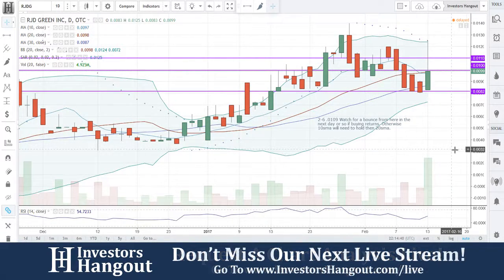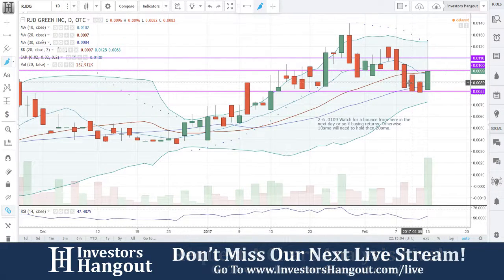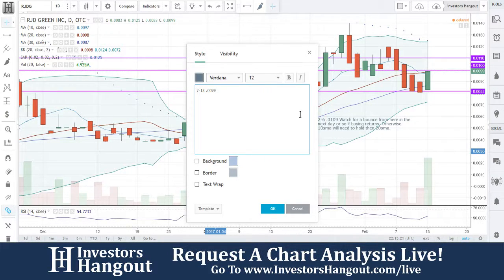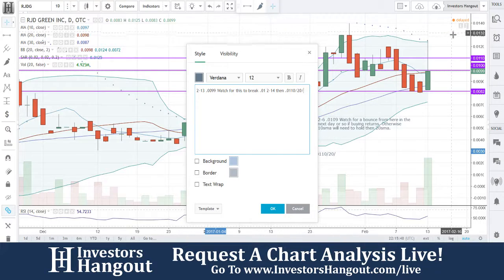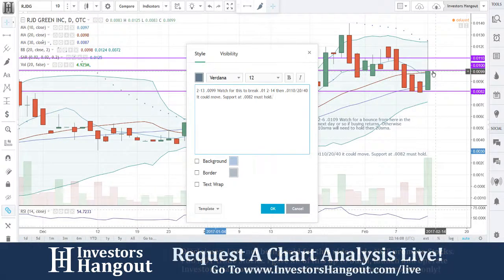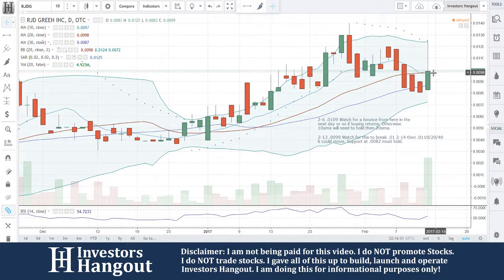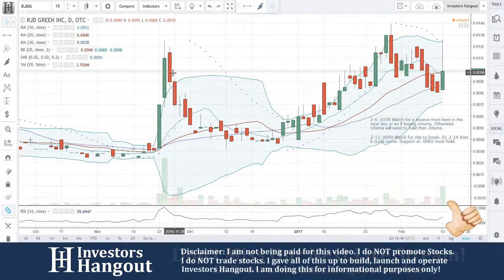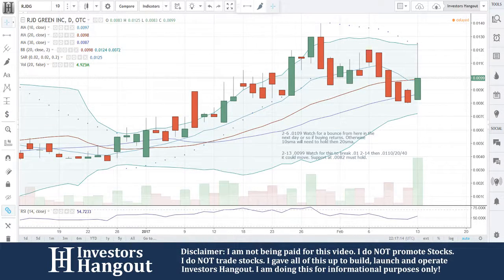RJDG Stock Live Analysis 02-13-2017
RJDG Stock Analysis (RJD Green Inc.) as of 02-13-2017. $RJDG stock chart analysis along with the current stock price, filings, financials, news and a brief description of the company.